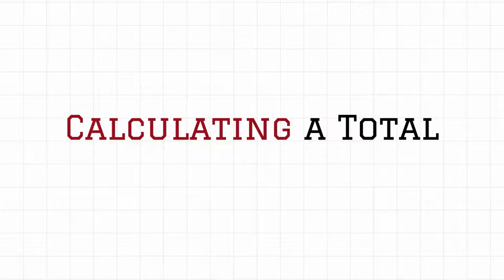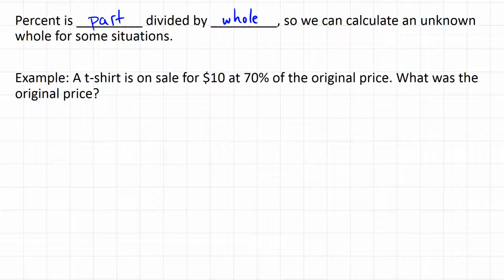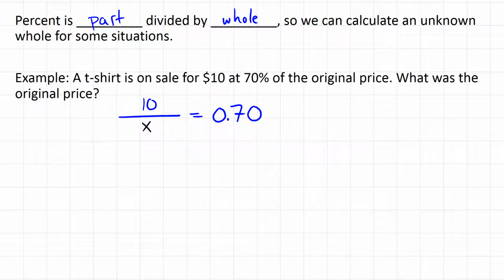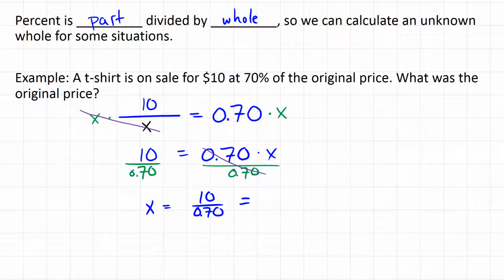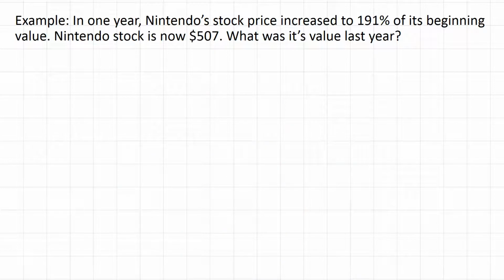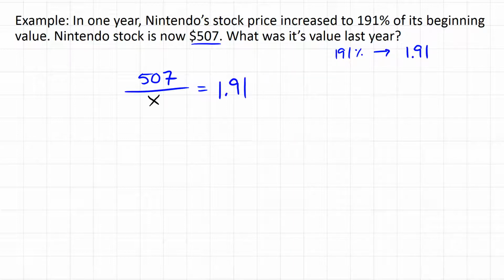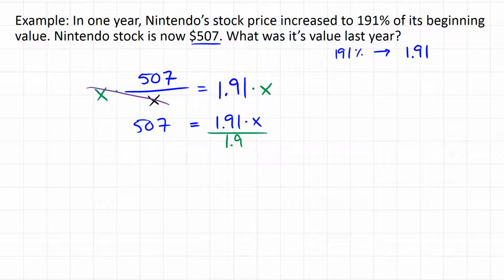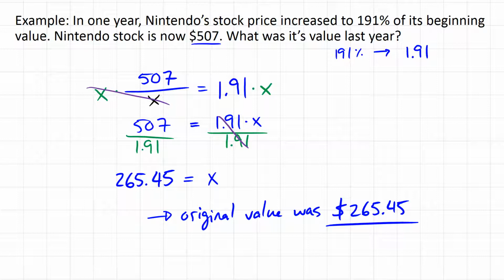Calculating a Total